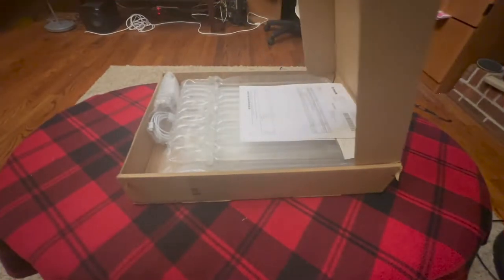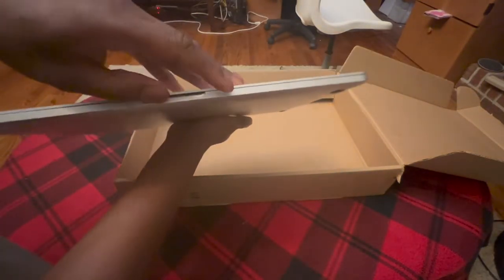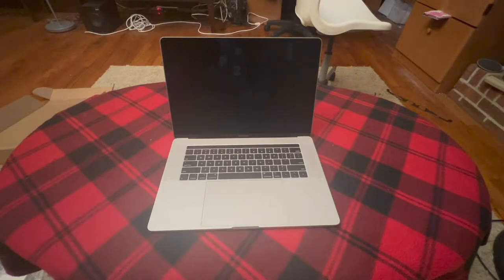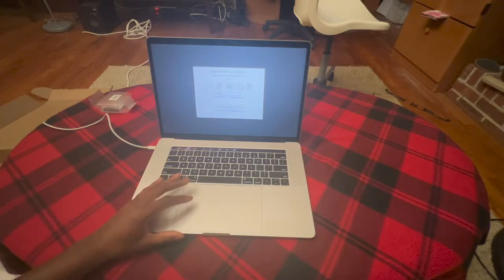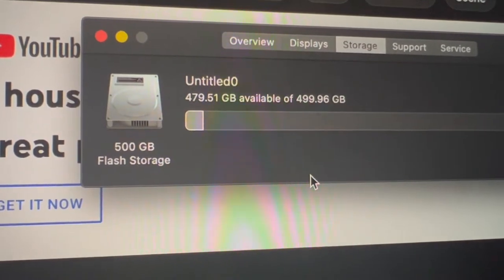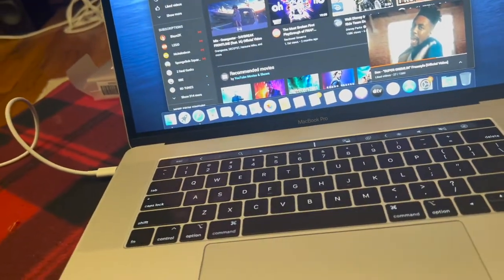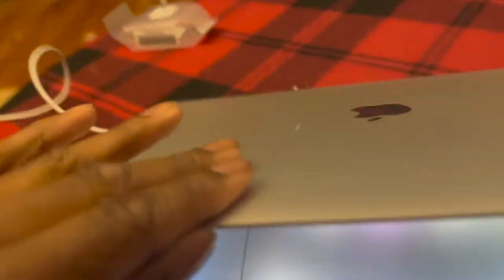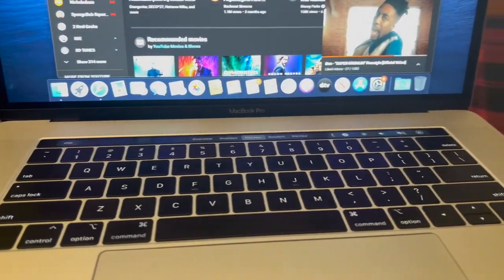BACK MARKET MACBOOK PRO 2018 REVIEW